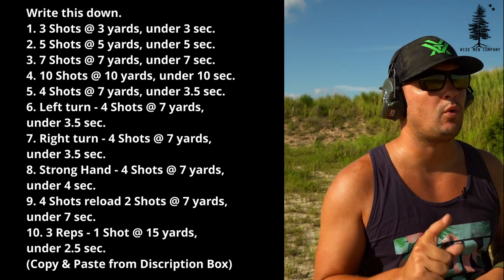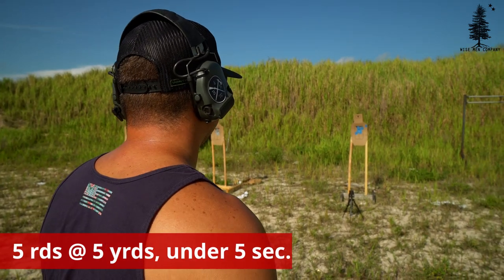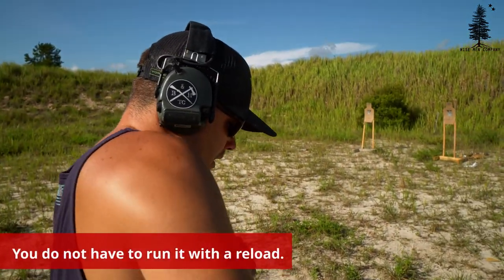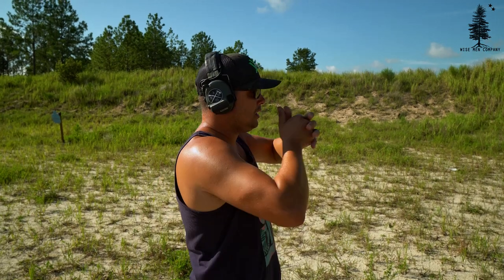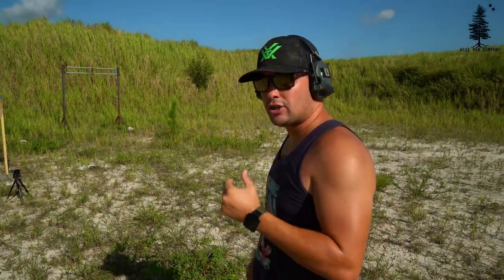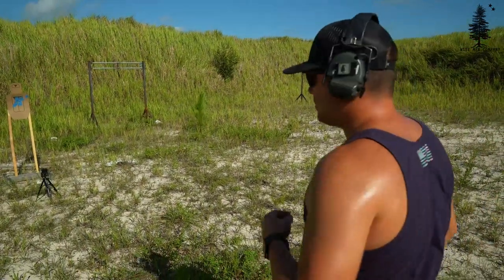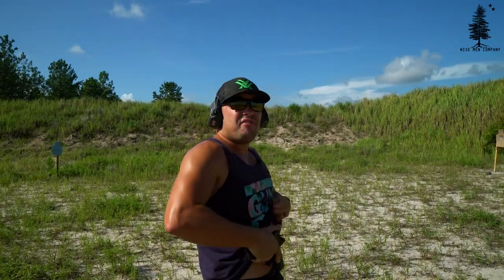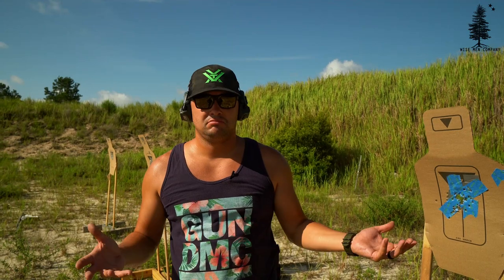50 Round Training Exercise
When ammo gets tight you have to make the most of the rounds you send downrange. Here is a quick, easy, and practical 50 round exercise. Below I have listed the 10 movements that you see in this video. Copy and paste them so you can take them to the range with with you. Don't forget to keep dry firing!

Write this down.
1. 3 Shots @ 3 yards, under 3 sec.
2. 5 Shots @ 5 yards, under 5 sec.
3. 7 Shots @ 7 yards, under 7 sec.
4. 10 Shots @ 10 yards, under 10 sec.
5. 4 Shots @ 7 yards, under 3.5 sec.
6. Left turn - 4 Shots @ 7 yards,
under 3.5 sec.
7. Right turn - 4 Shots @ 7 yards,
under 3.5 sec.
8. Strong Hand - 4 Shots @ 7 yards,
under 4 sec.
9. 4 Shots reload 2 Shots @ 7 yards,
under 7 sec.
10. 3 Reps - 1 Shot @ 15 yards,
under 2.5 sec.
(Copy & Paste from Description Box)

### Social Media and Support